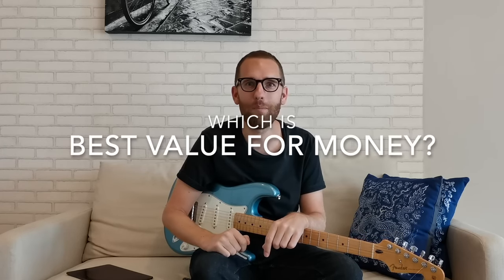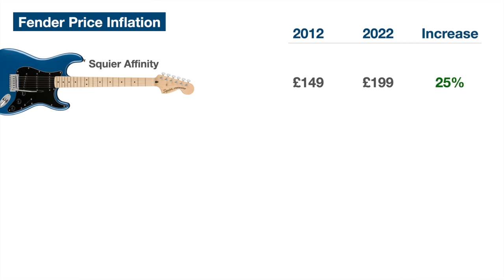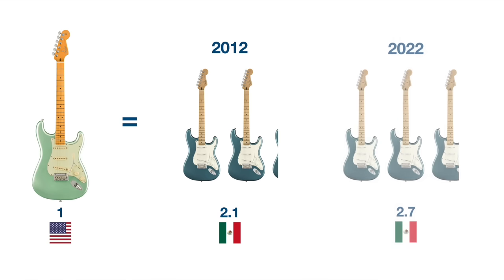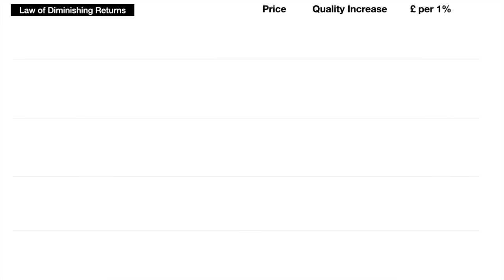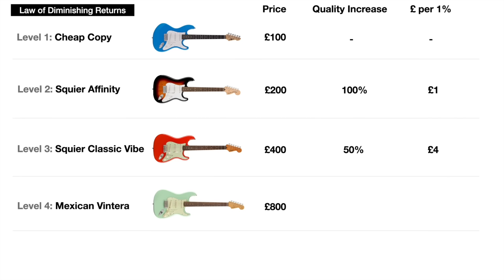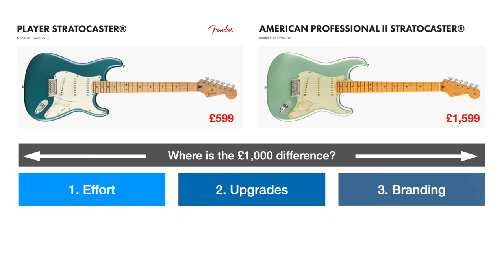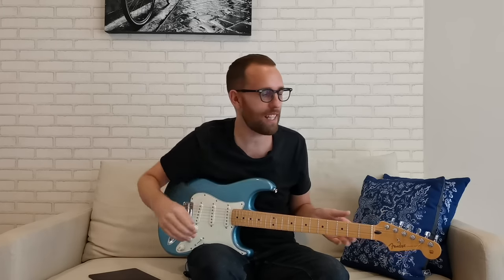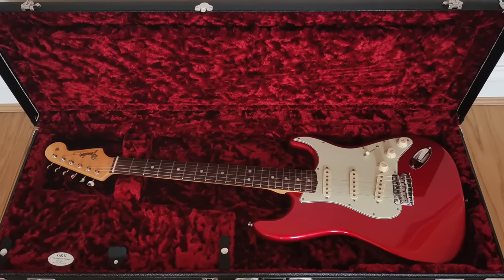Is Fender USA Ripping Us Off?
Which Fender Stratocaster is Best Value for Money.

Deep dive into Squier Affinity vs Made in Mexico Player Series vs American Professional Stratocaster.

We look at: Fender's Price Increases, Law of Diminishing Returns, Why USA are so expensive, Japanese Strats and recommended guitars for the price.

Guitars featured in the video:
- Squier Affinity Stratocaster, Sunburst - Made in Indonesia c.2007
- Fender Player Series Stratocaster, Tidepool - Made in Mexico 2019
- Fender American Original 60's Stratocaster, Candy Apple Red - Made in USA 2020

All music is just random riffs I came up with, recorded into Garage Band on iPad via Steinberg UR22.